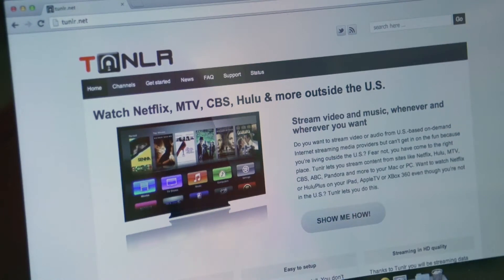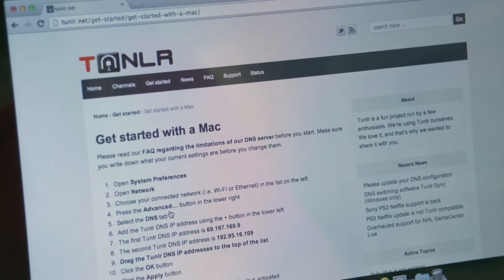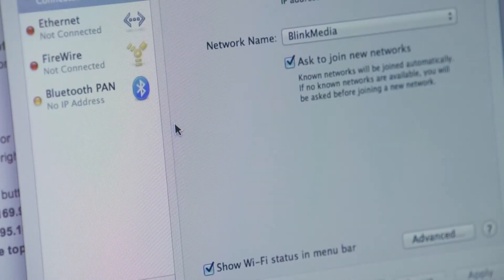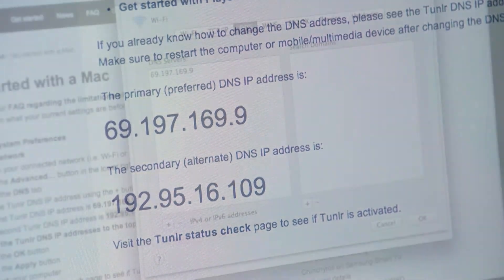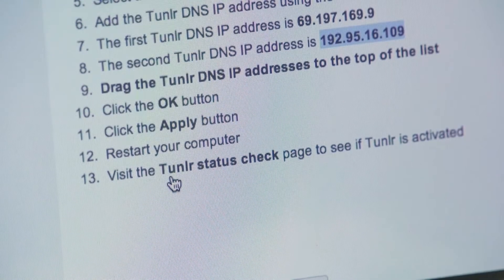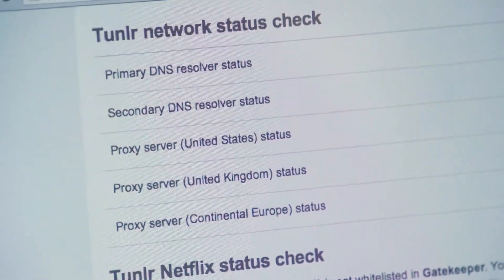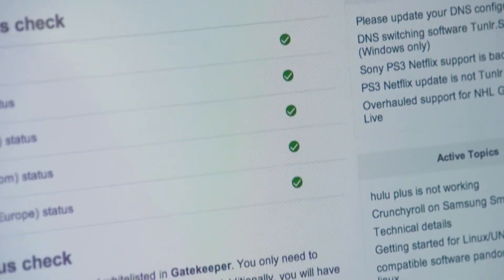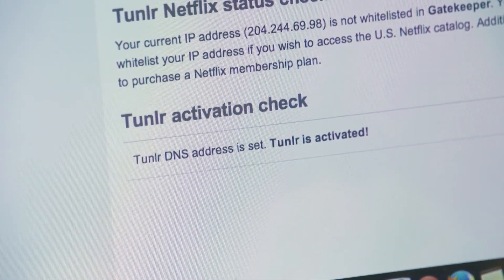Internet Streaming: Tunlr.net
Host Tasia Custode shows how you can bypass IP blocks in order to access region-restricted content using Tunlr.